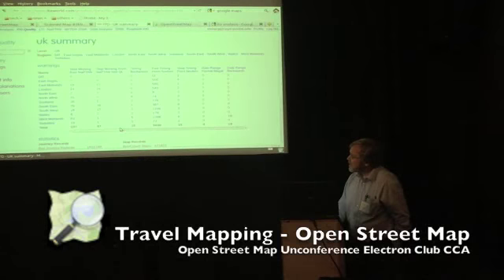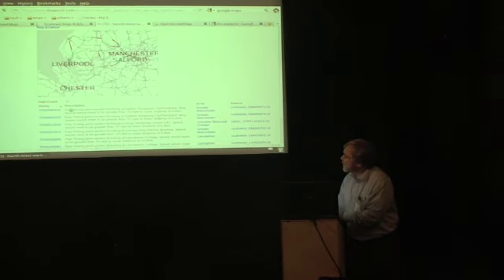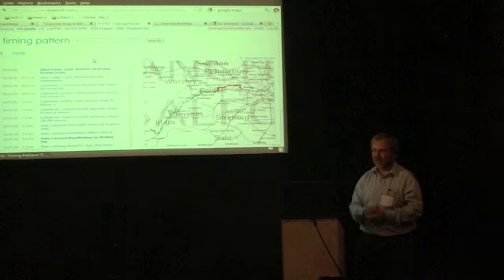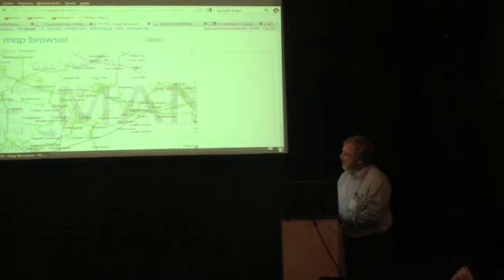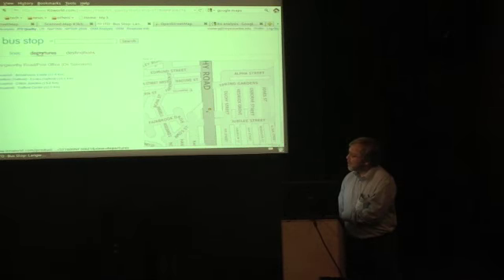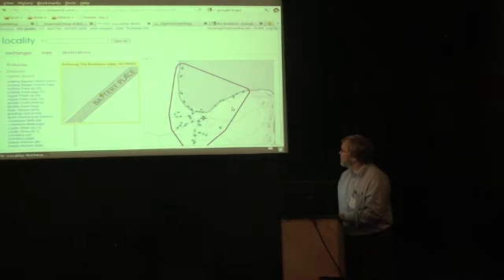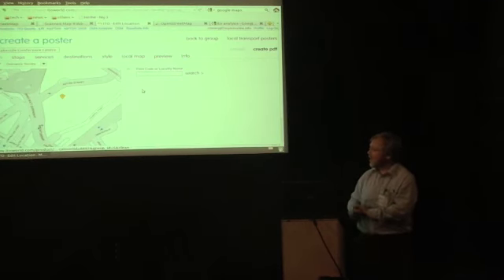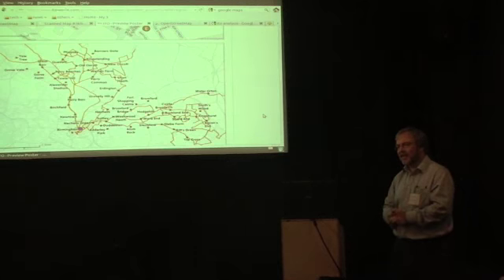Travel website and railway station mapping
Peter Stoner Travel Mapping